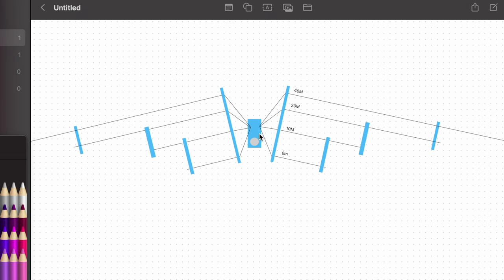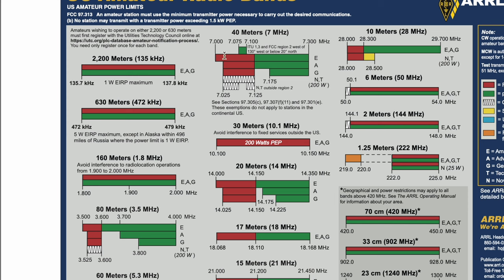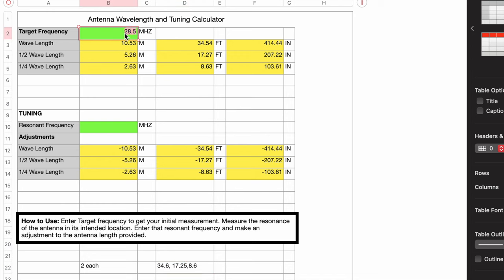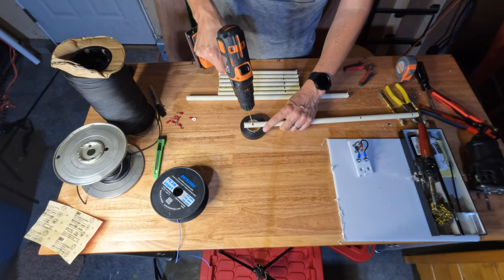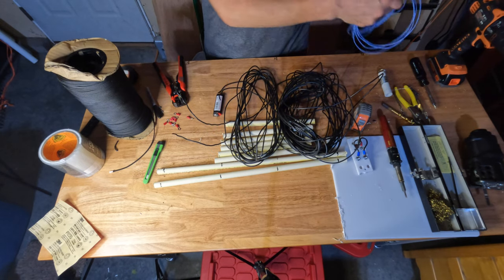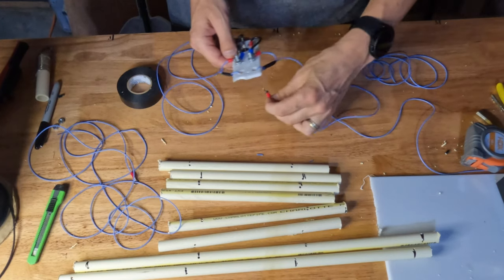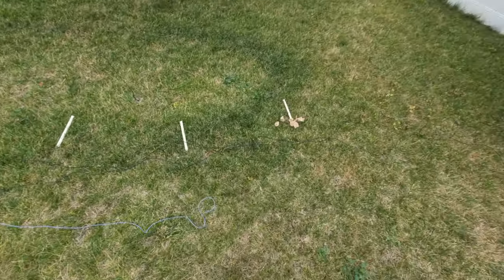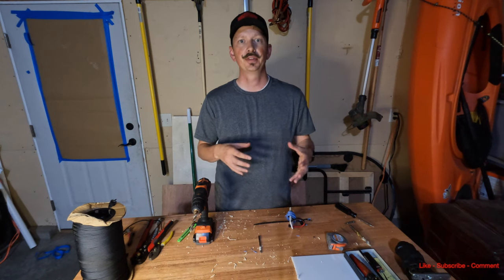Antenna Build Series 2- How to Build a Multiband Fan Dipole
Here I show you how to plan and construct a multi band fan dipole